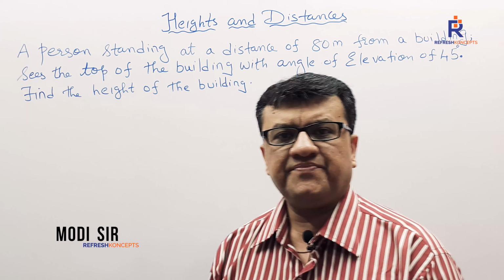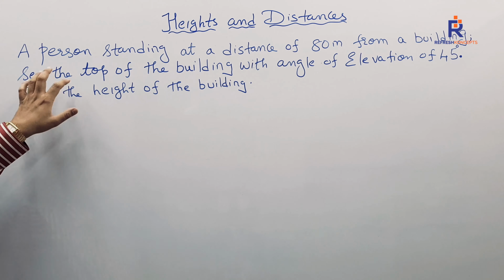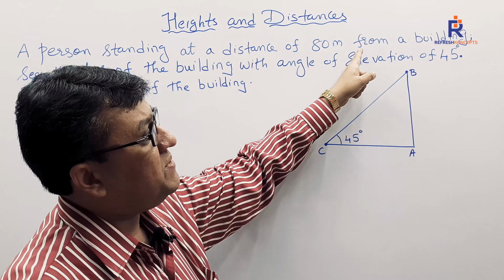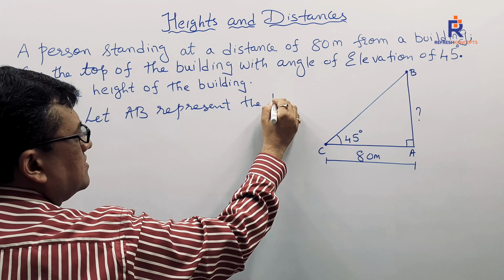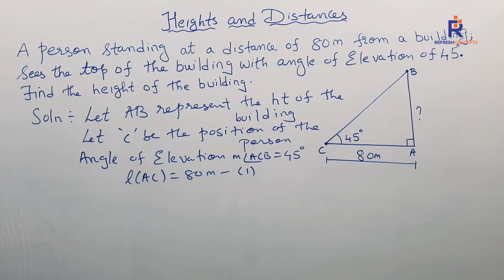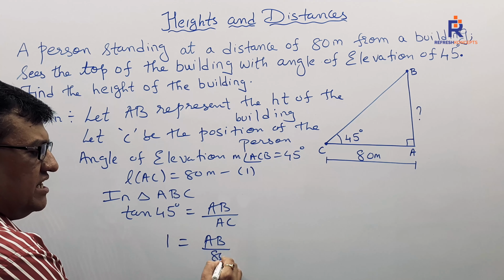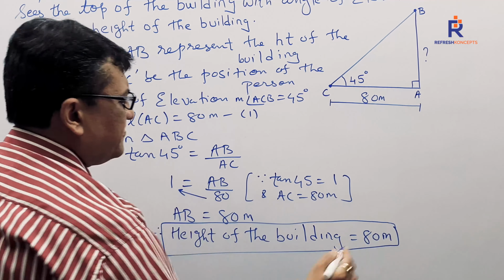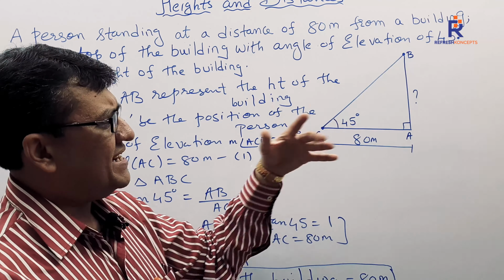Trigonometry ( Heights and Distances )